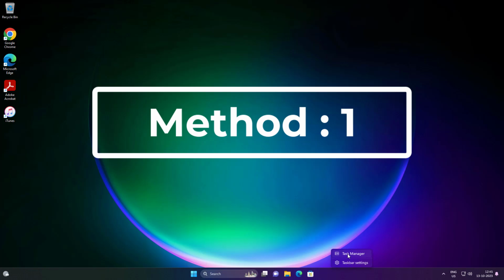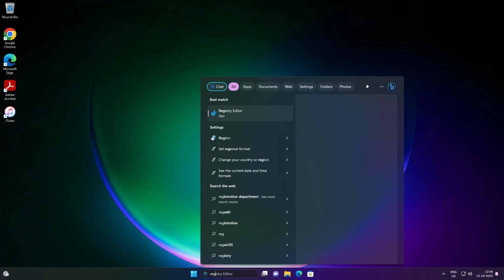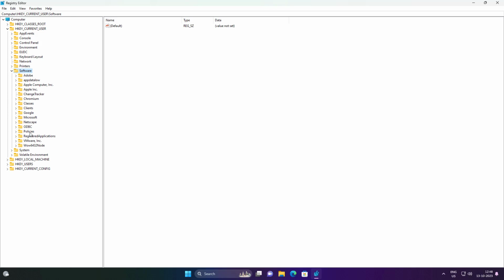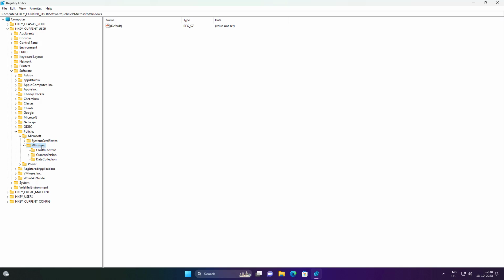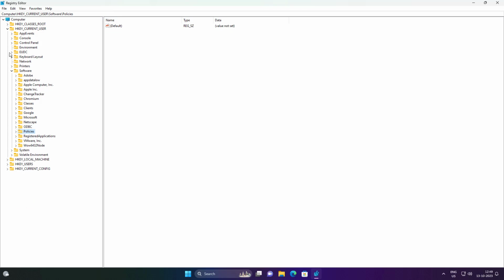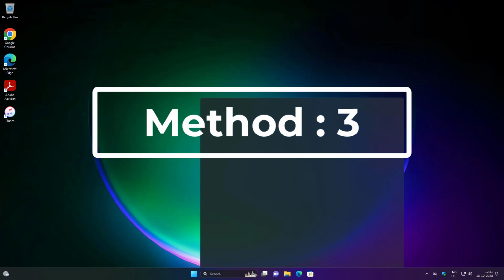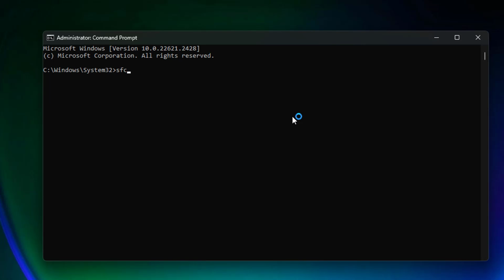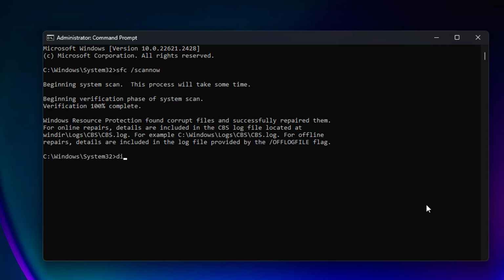Windows 11 Action Center Not Opening Fix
This Tutorial Helps to Windows 11 Action Center Not Opening Fix

00:00 Intro
00:07 Method 1 - Change Task Manager Settings
00:30 Method 2 - Registry Settings
01:47 Method 3 - System File Checking
03:19 Closing